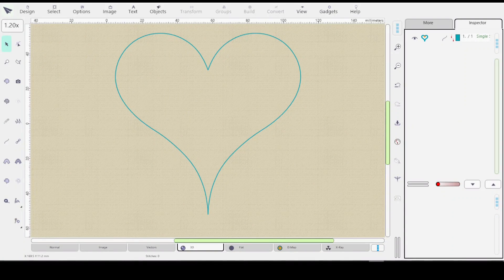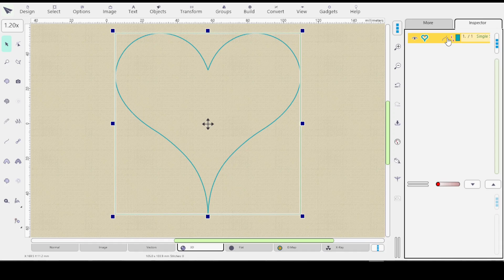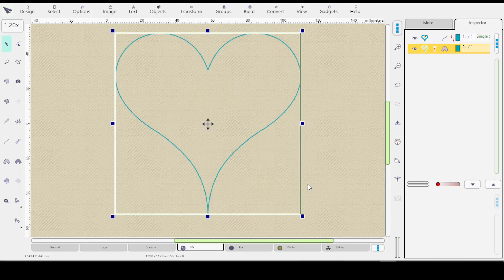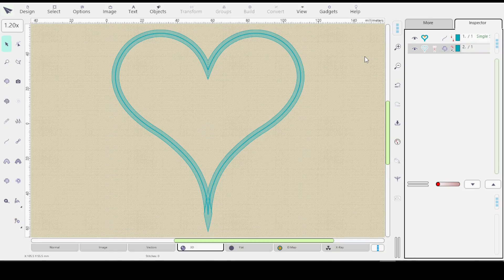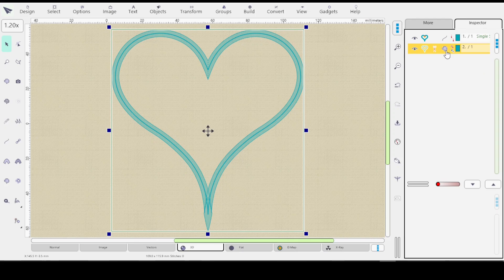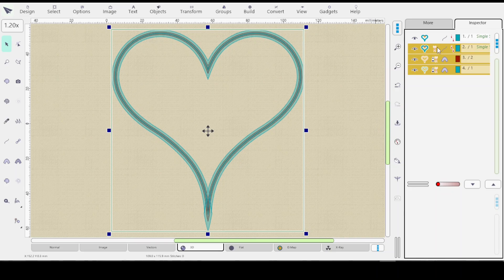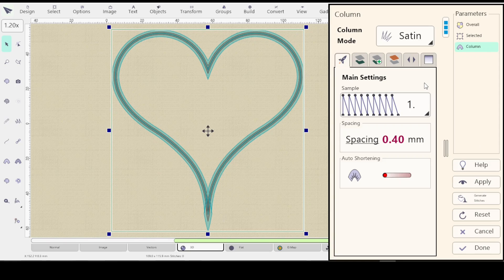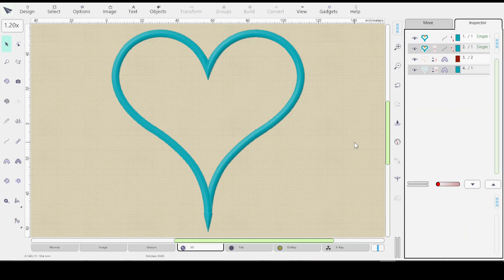Outline To Applique in Embird Studio Next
It will work for any subtotal that is over $100.00. This includes Upgrades, separate Modules like Studio, and Alphabets.  Here is the video on how to do it (We receive a commision when you use this Code.)

And here is an in-depth video on how to navigate the Embird Website to place your order.

Please note that all Video Content is Trademarked to WeQuilt Studio (™)